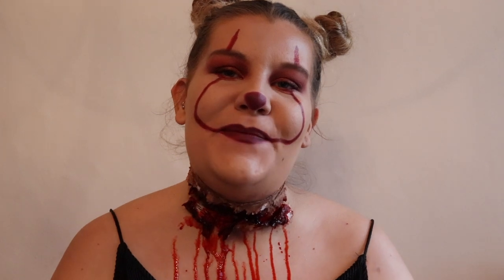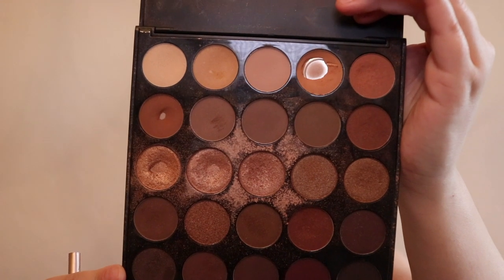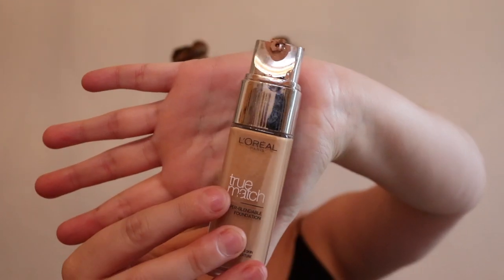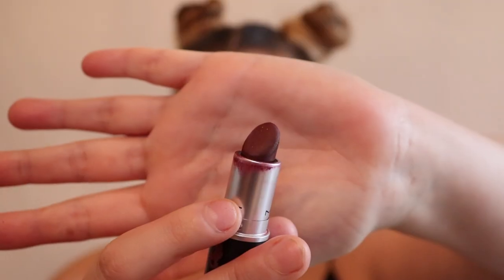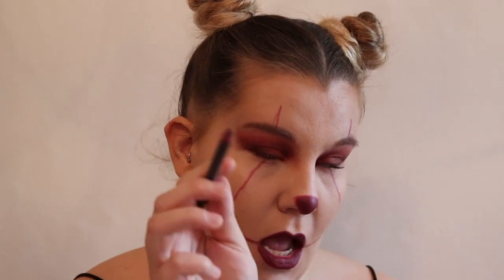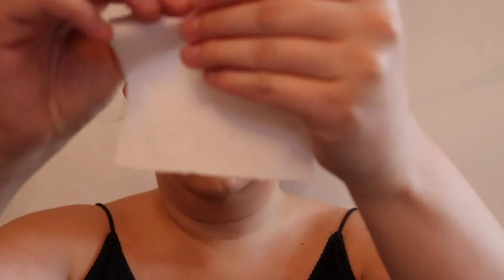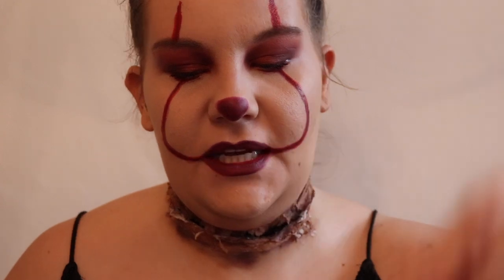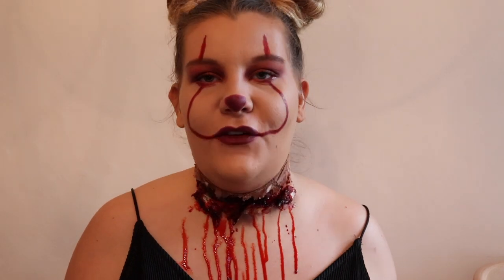EXTRA AF IT PENNYWISE MAKEUP TUTORIAL | EMMA BJERRE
Happy Halloween Beauties!!!

For this video, I decided to create glam yet gory version of PENNYWISE from the IT franchise. if you don't like clowns, you're in for a treat!

xoxo

** Products used:
Makeup Forever Paint Palette
Liquid Latex
Blood Scab Pot
Fake Blood